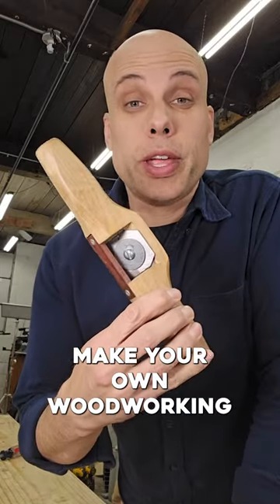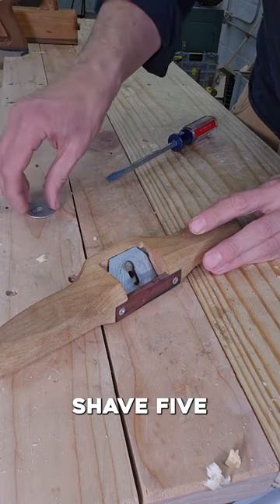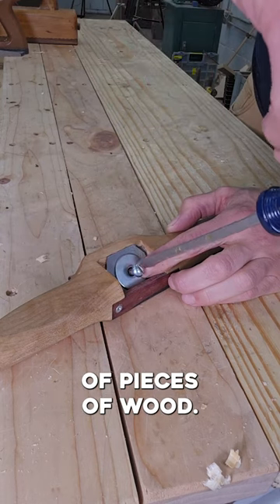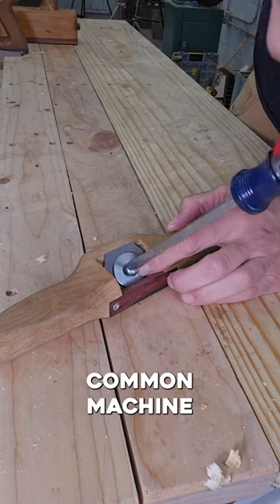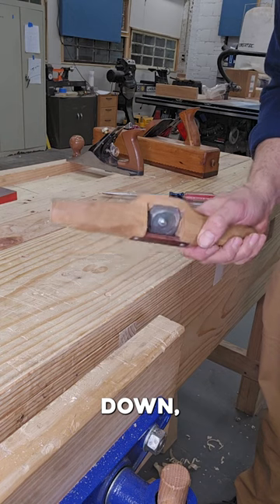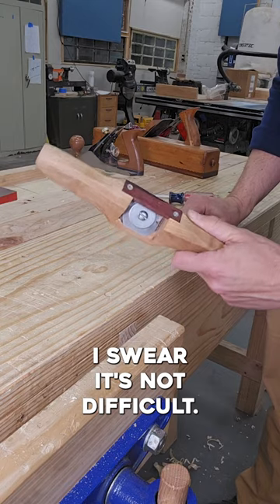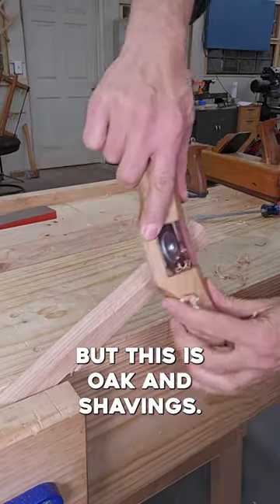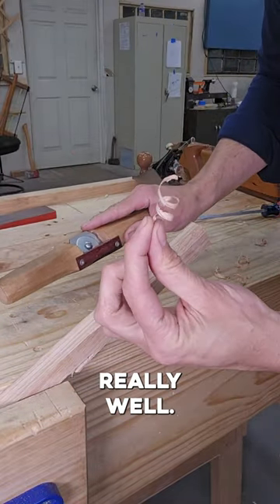Can you REALLY make your own tools?